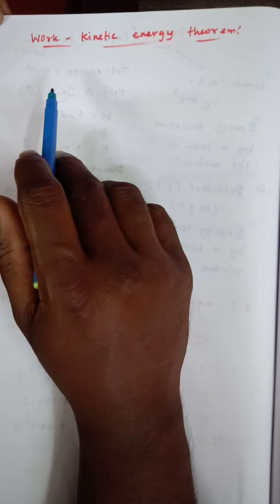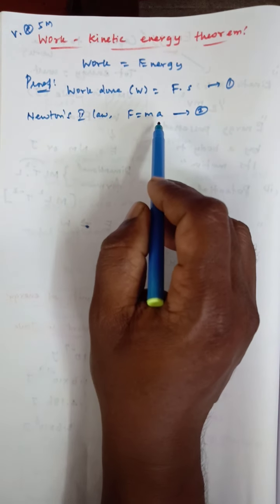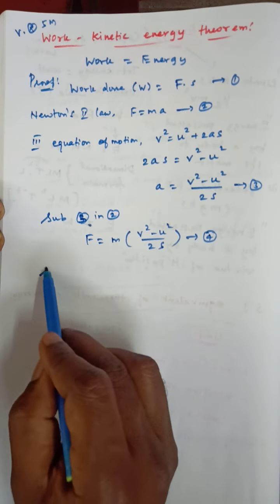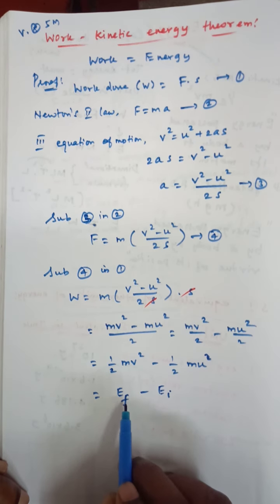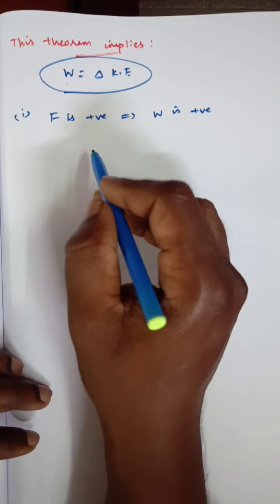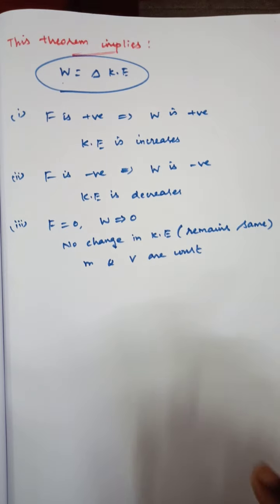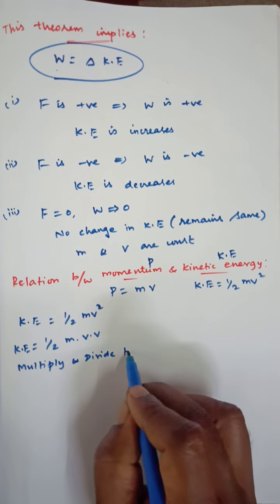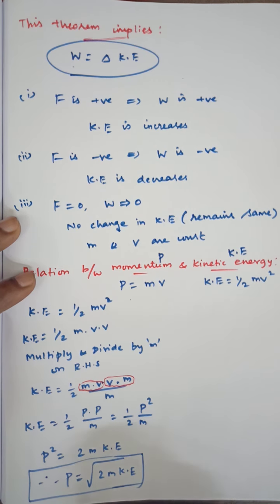11 (Lesson 4) WORK, ENERGY AND POWER - Work energy theorem